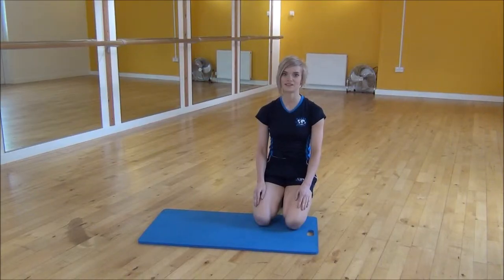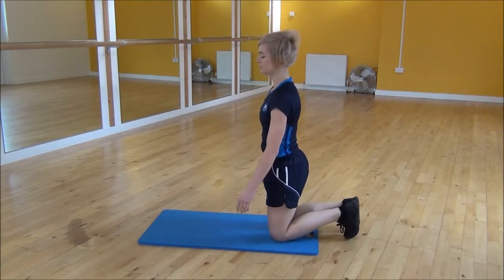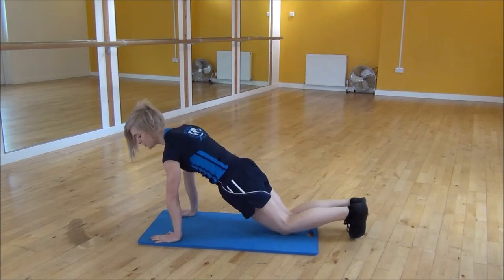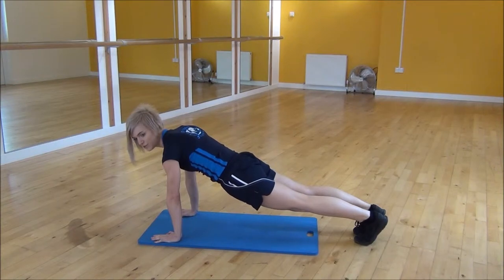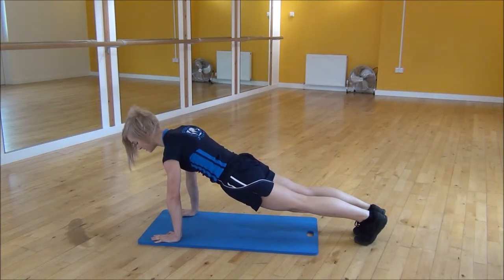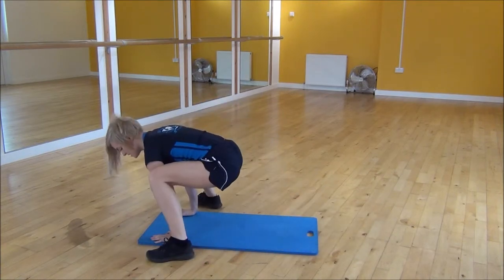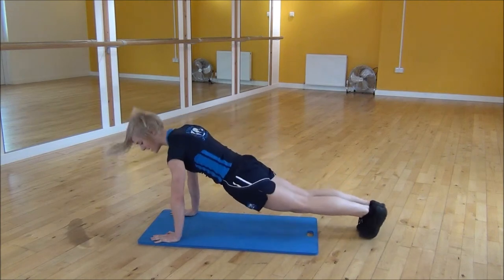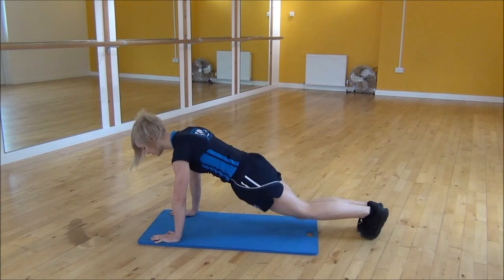WABBA Wide Squat Thrusts